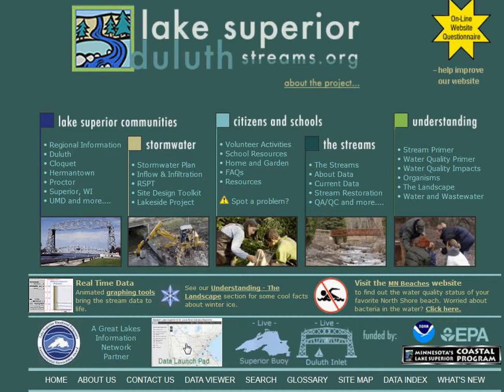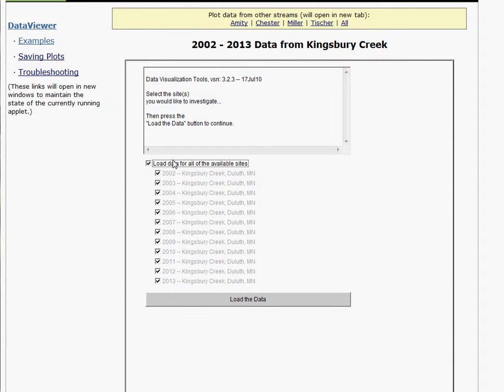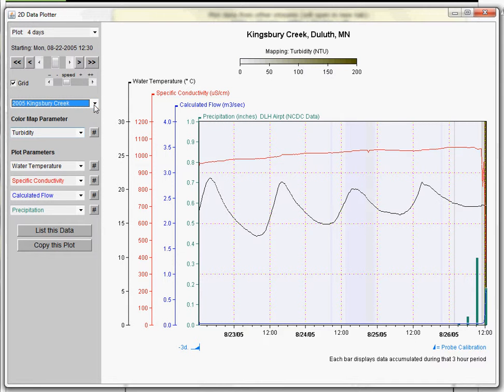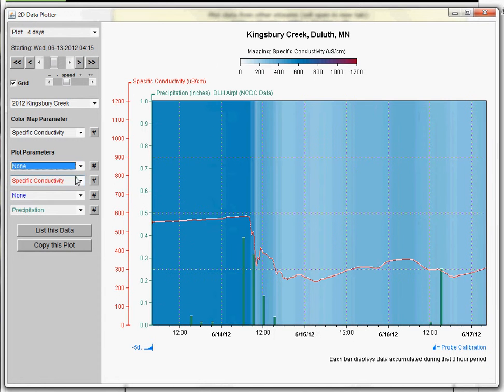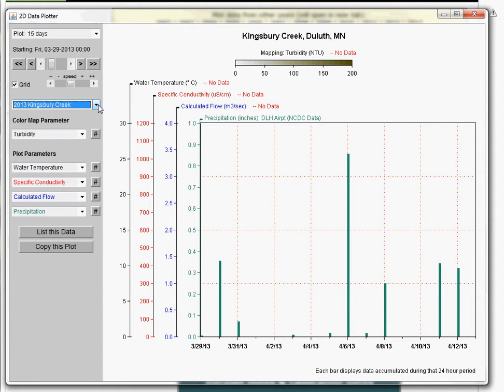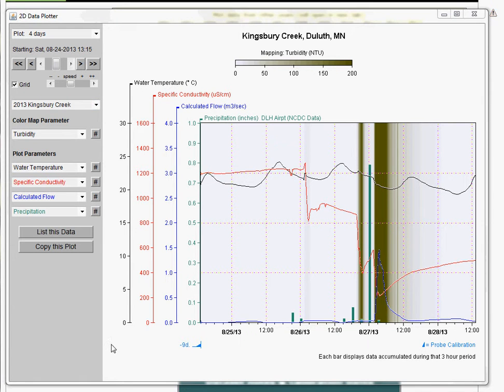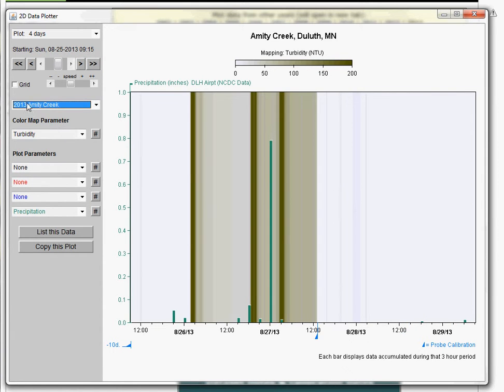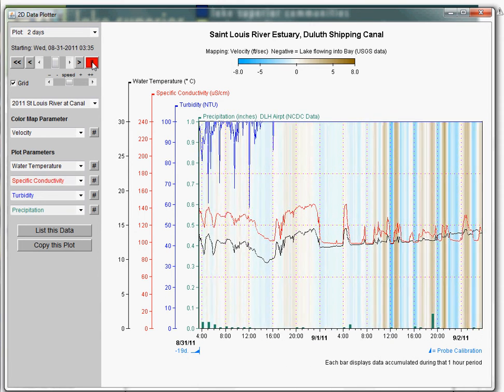LakeSuperiorStream.org Data Viewer Tutorial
This tutorial walks you through the access points for the data viewer tools, how to customize the graphs, and download data real-time stream and lake gages.